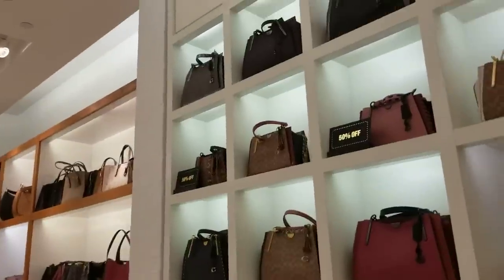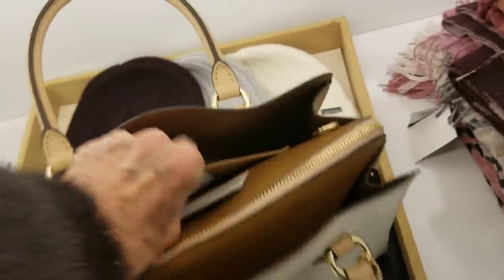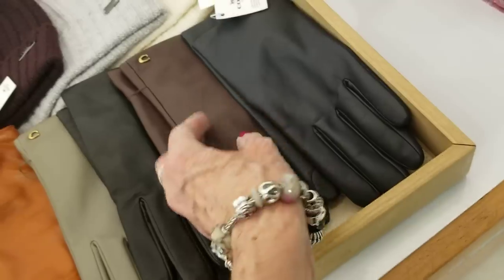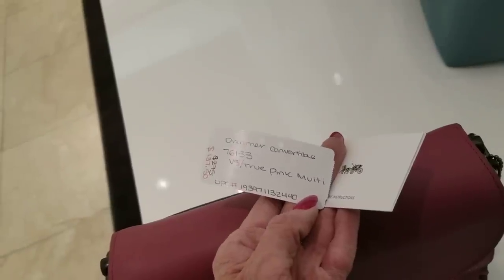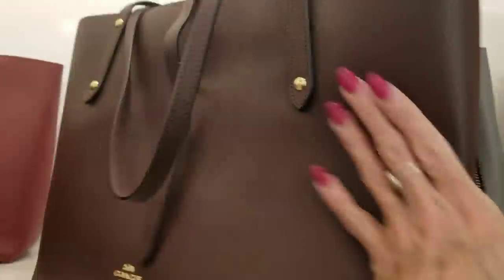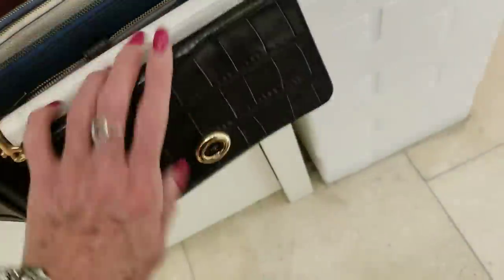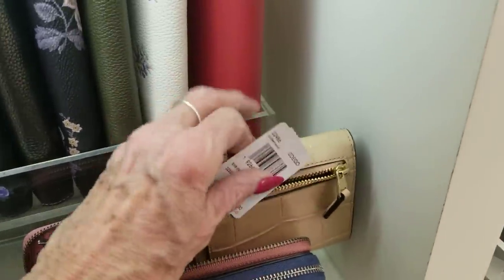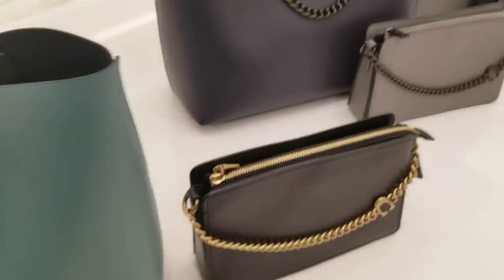Coach Boutique 50% SALE & NEW Signature Chain Bags ~ Shop with Me!